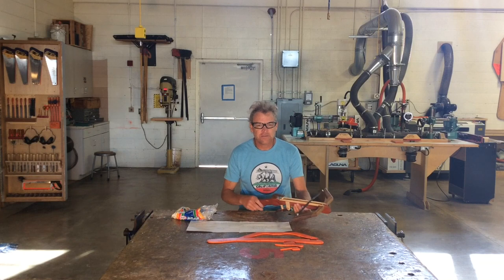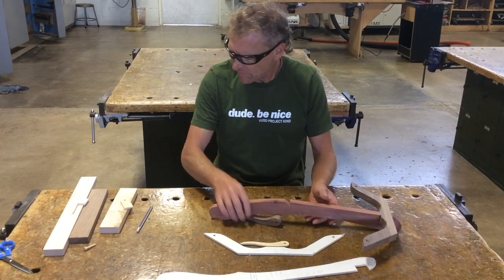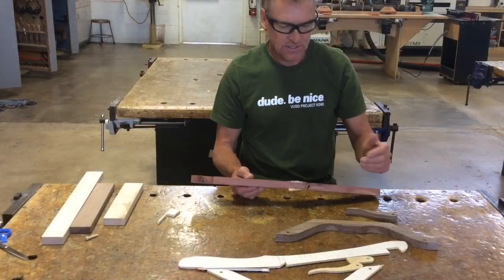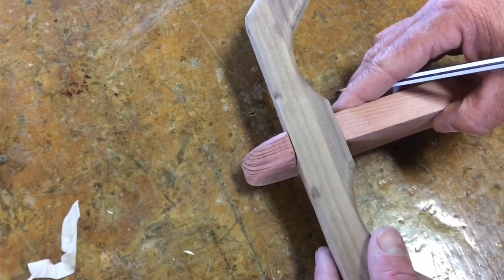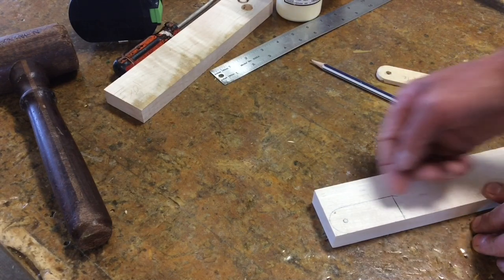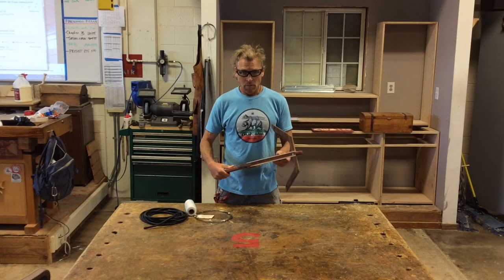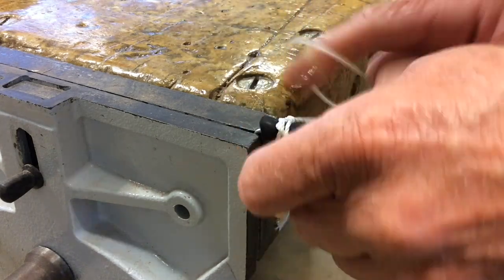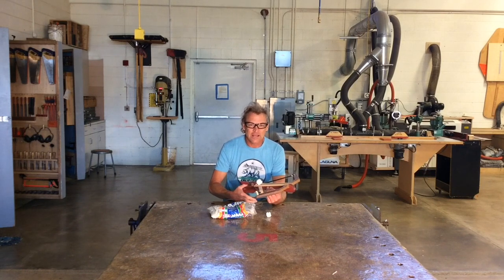Jet-Puffed Marshmallow Crossbow- From start to finish.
Entire process of  building a Jet-Puffed Marshmallow Crossbow. A crossbow meant to shoot regular sized marshmallows. Built from 3/4" thick hardwoods.